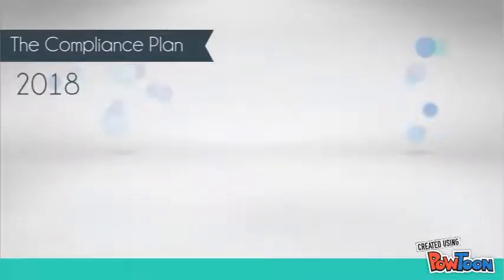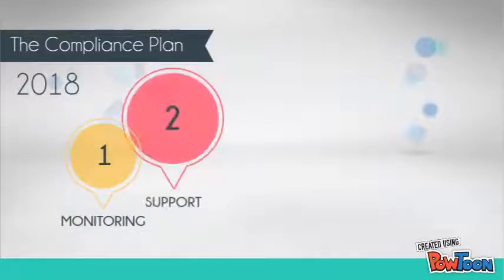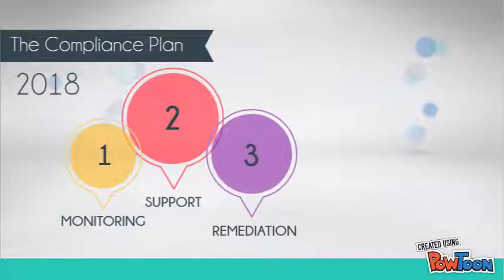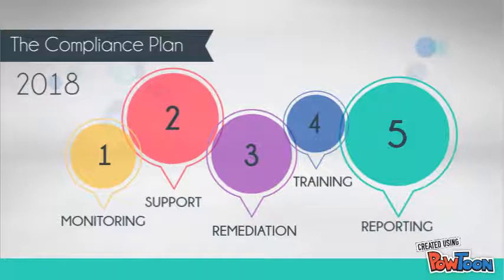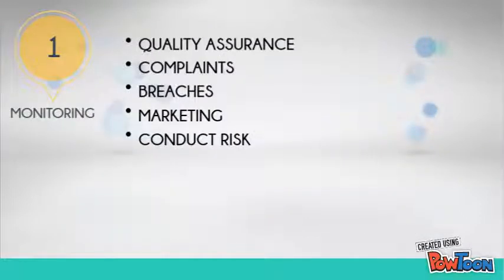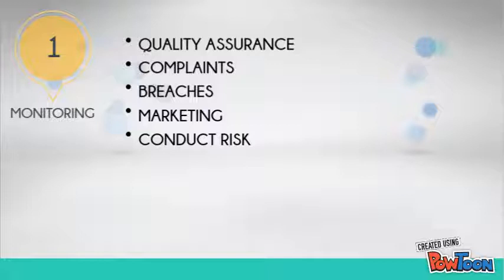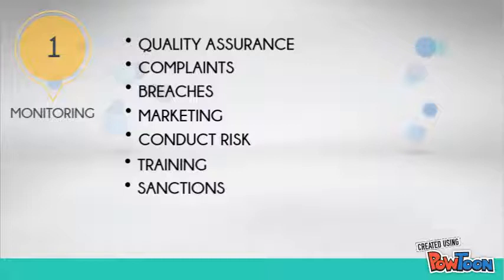Compliance Plan 2018